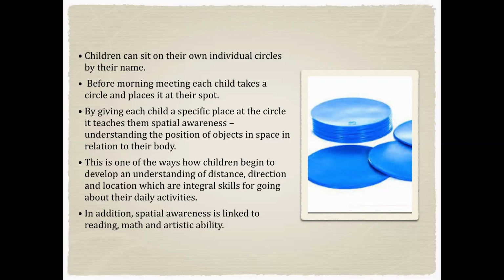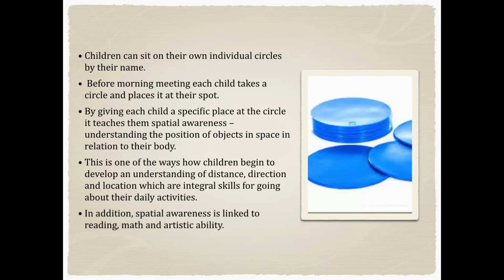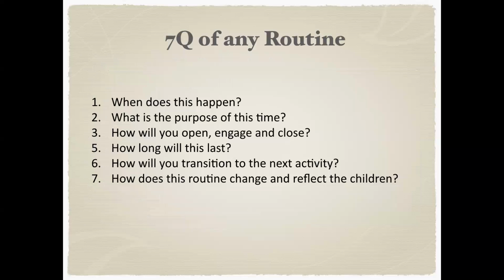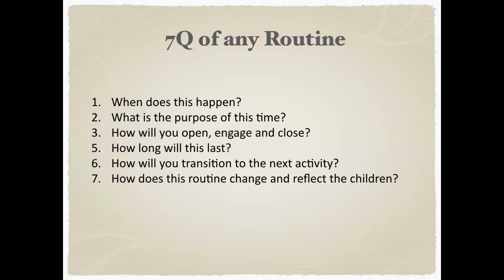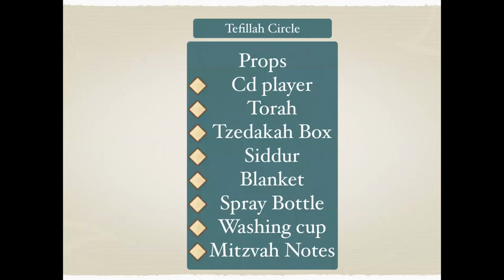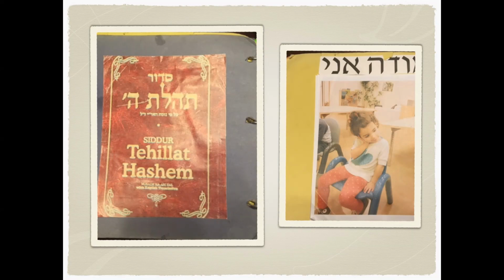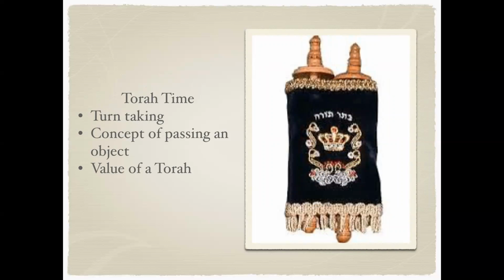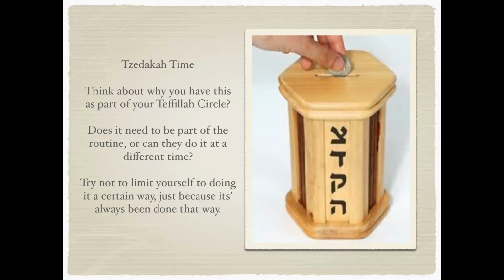How to lead an engaging circle time?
This video will walk you through the steps to create an engaging circle time for every type of learner.
There are tips for Tefillah time as well.
and the questions to ask yourself for any routine.